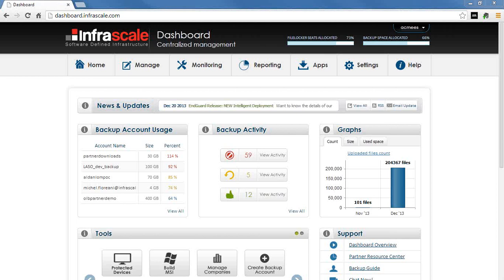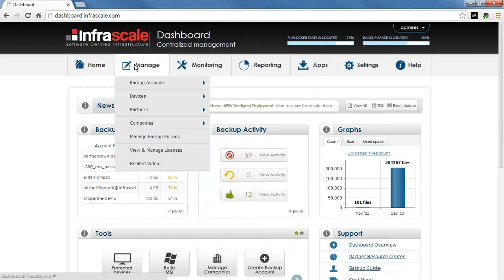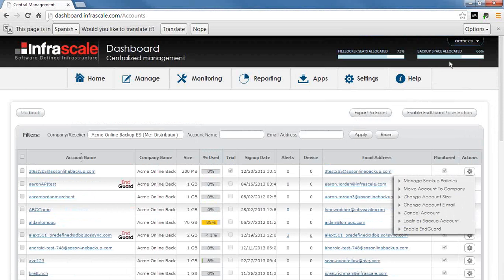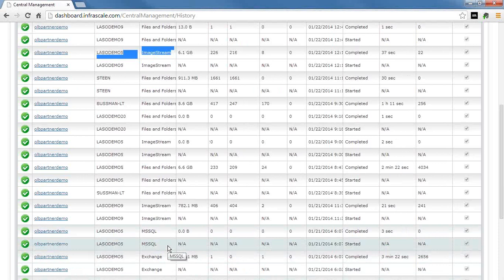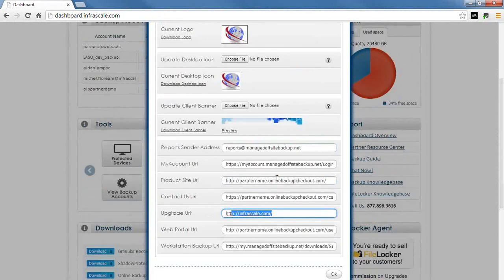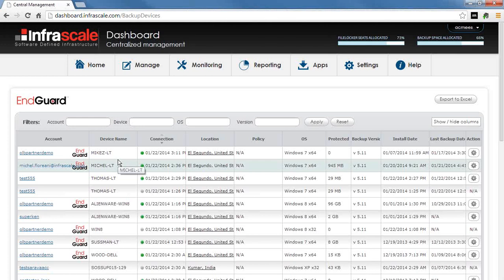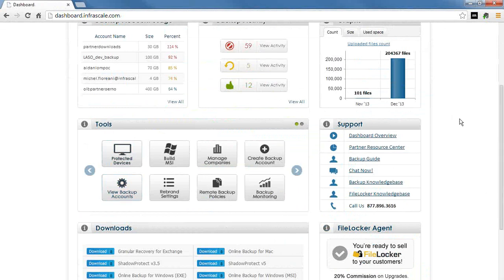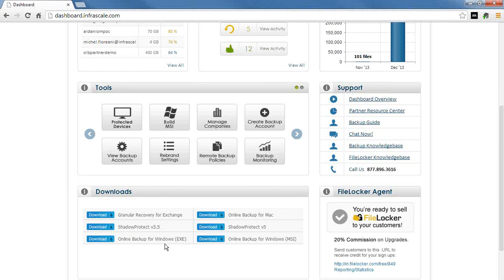2014 01 22 Partner Success Intro to your Partner Dashboard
Ensure you get the most out of your online backup experience in this essential training session for new Partners. In this short but important training you will learn the necessary information to get started.